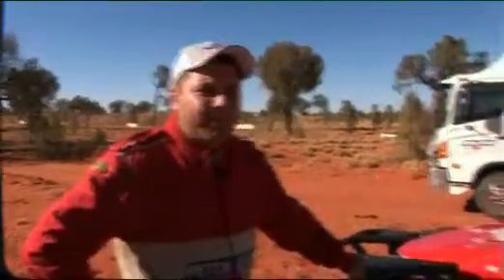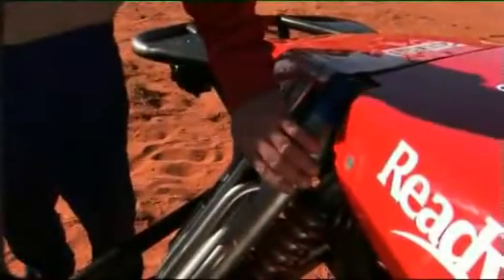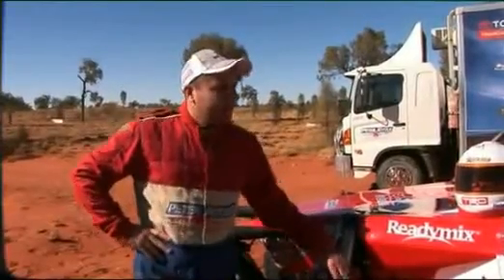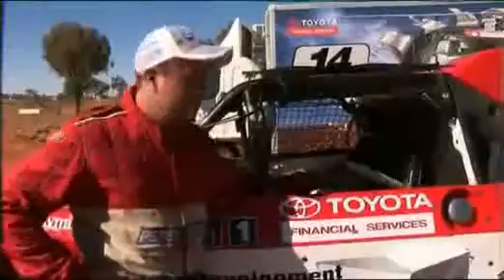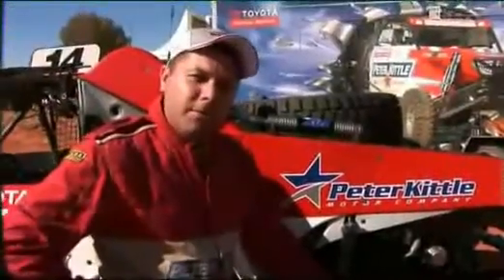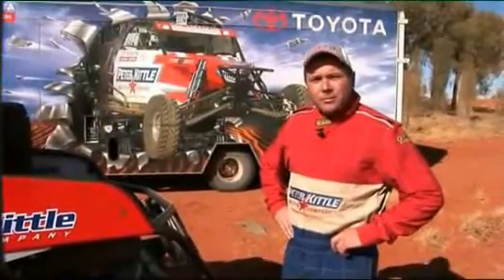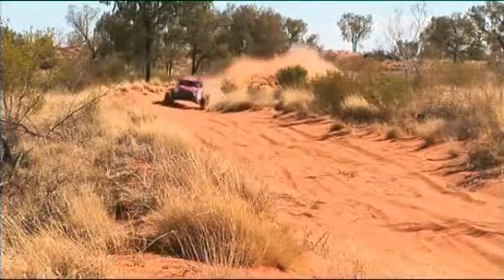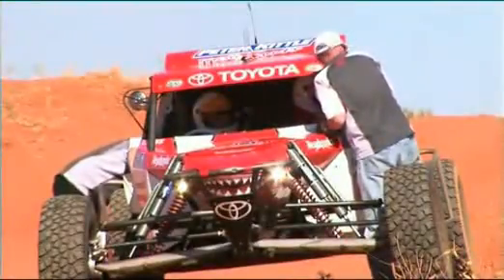Peter Kittle Motorsports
TRD Racing Buggy